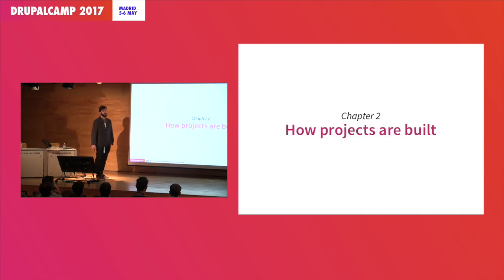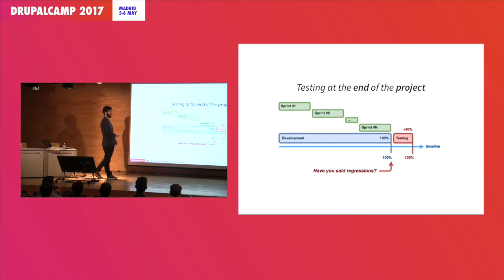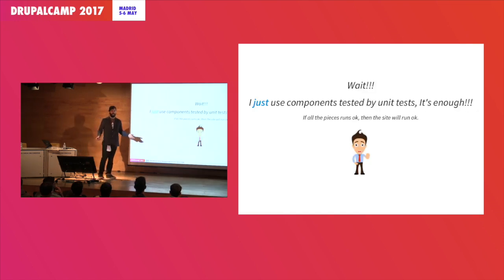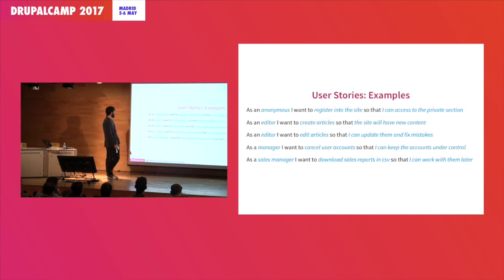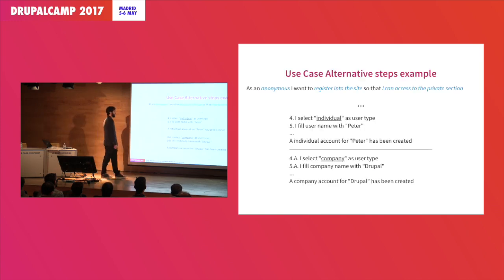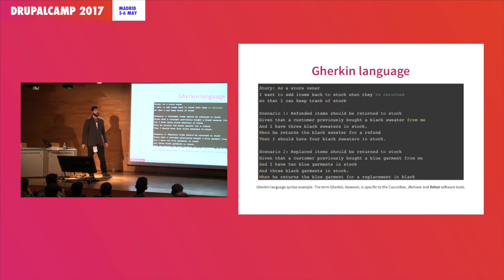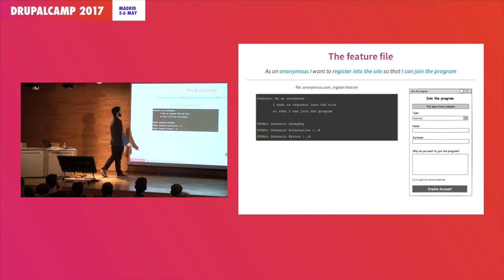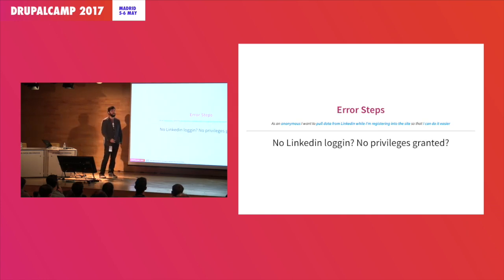DrupalCamp Spain 2017 - BDD: Desarrollo guiado por comportamiento - Jorge Tutor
BDD: Desarrollo guiado por comportamiento - Jorge Tutor